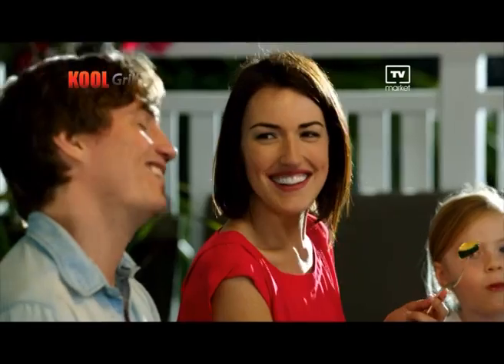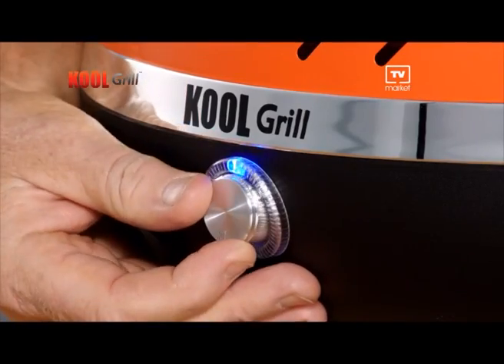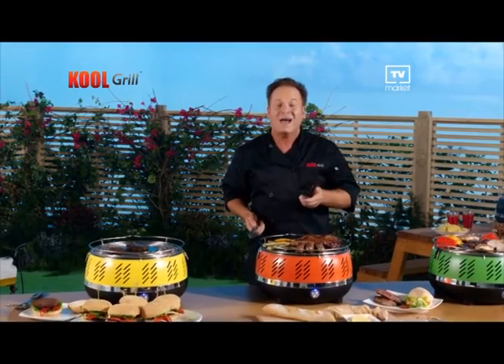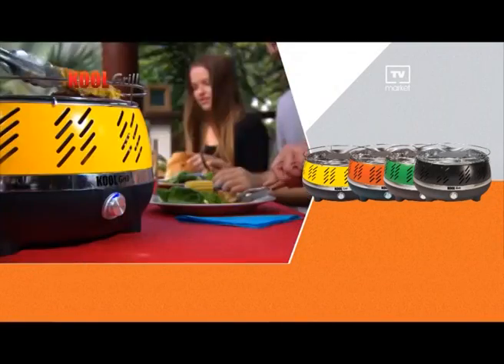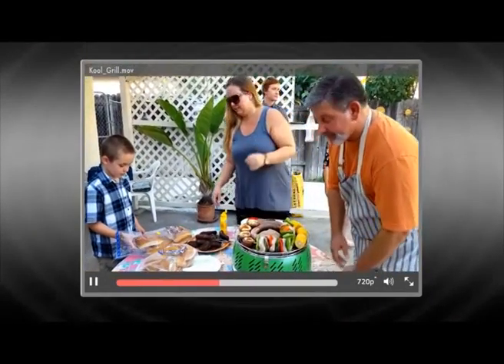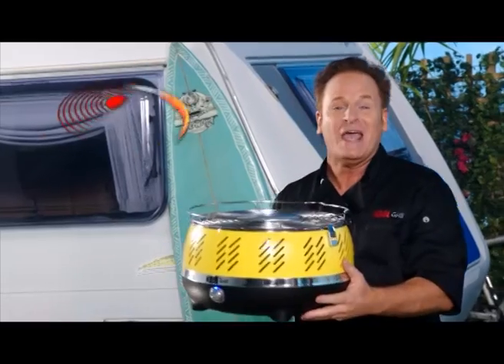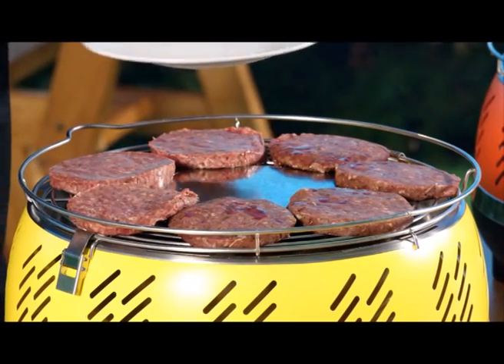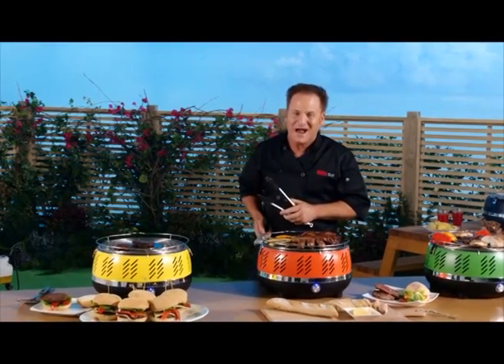Kool Grill ENG